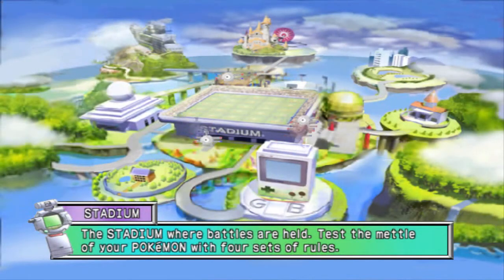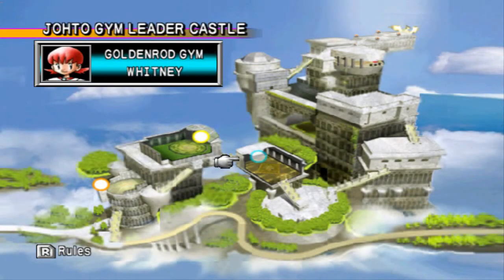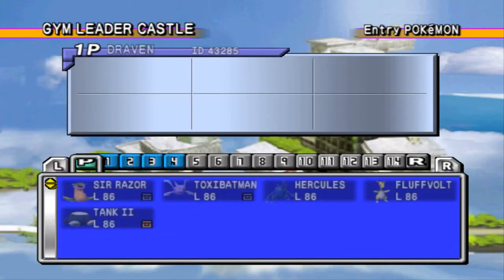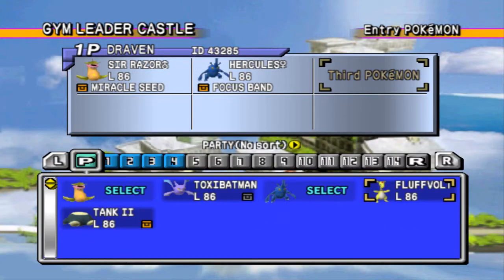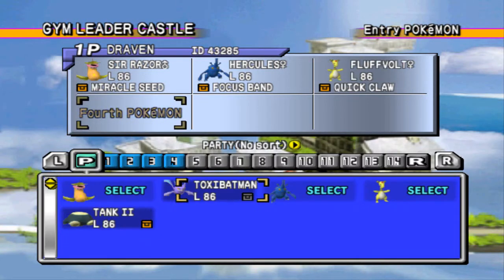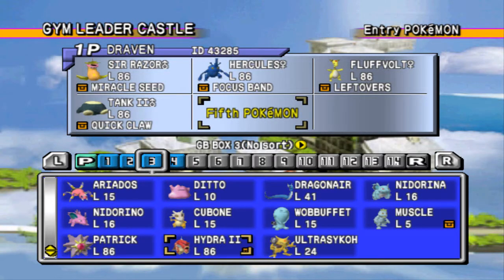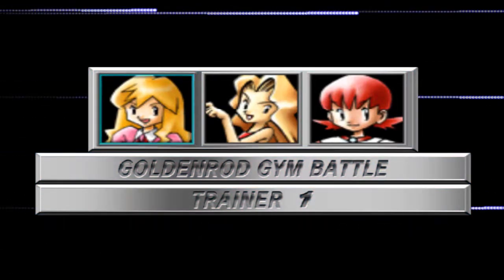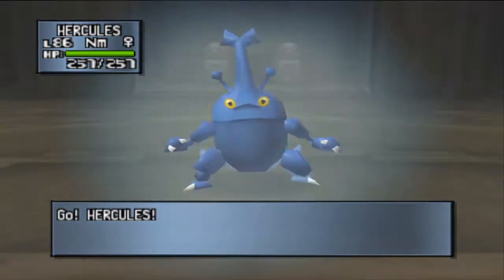Pokemon Stadium 2 Walkthrough Part 3: Gym Leader Castle | Whitney!